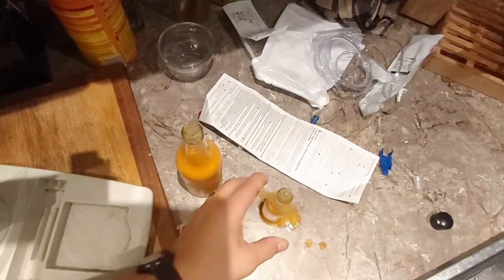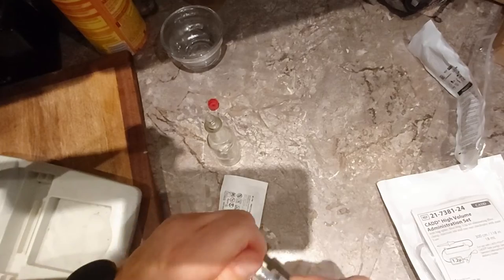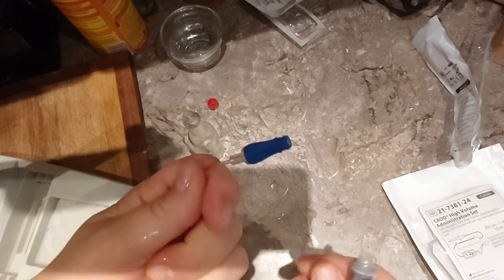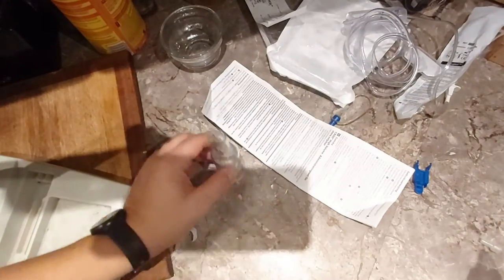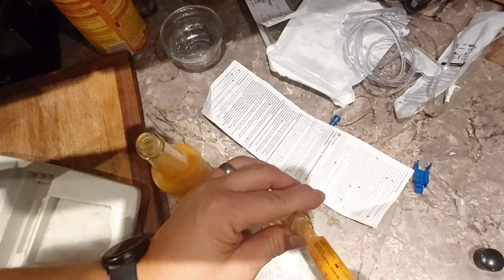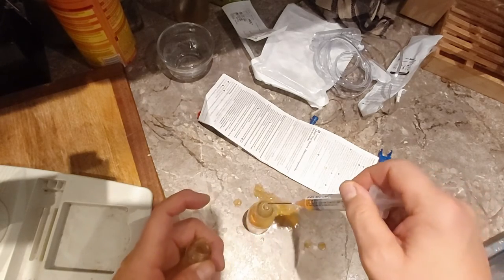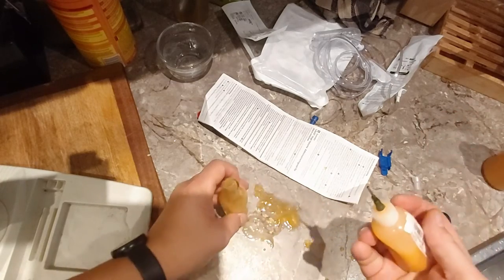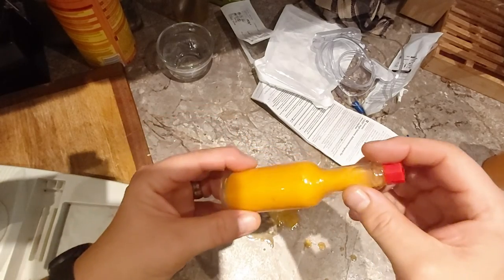Solved- Bottling in small bottles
#4001 Bottling Hot Sauce in small bottles - Big things come in small packages, but how do they get that in there in the first place?  It can be tough to get liquid into a bottle with a small opening.  But if you try, you may just get it.